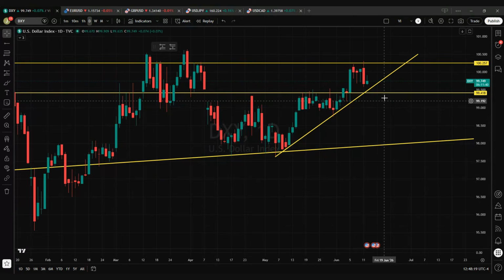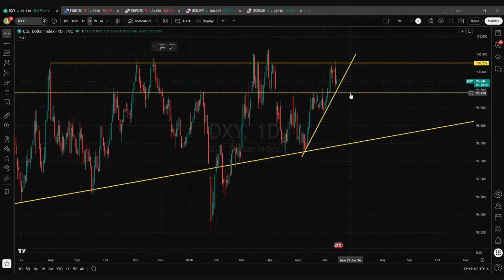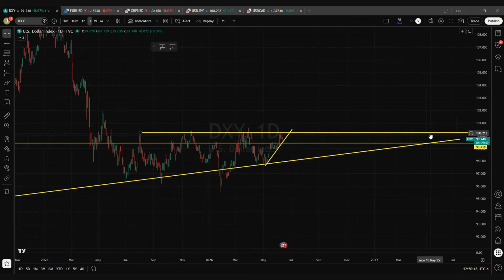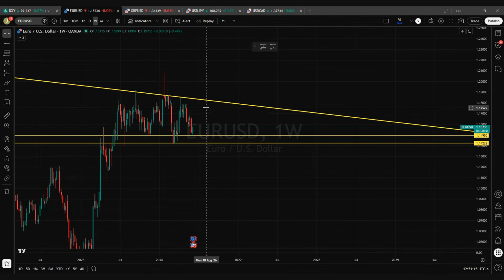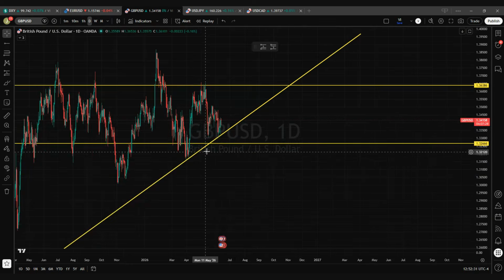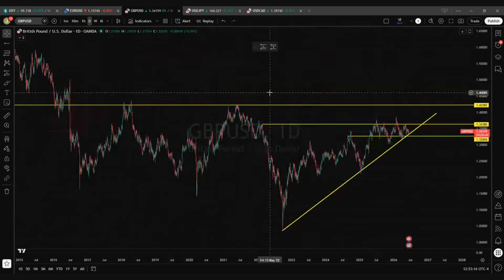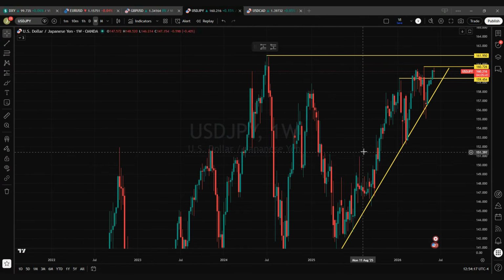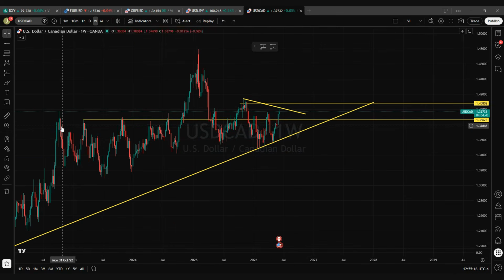Dollar Weakens, Euro Holds: Key Currency Levels to Watch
The U.S. Dollar Index is struggling to recover after a sharp selloff, putting several critical currency-market levels into focus.

In this Pro Charts currency breakdown, Verified Investing trader Jake Sweeney analyzes the technical setups forming across the DXY, euro, British pound, Japanese yen, and Canadian dollar. He highlights the trendlines, support zones, and resistance levels that could determine each currency pair’s next major move.

📊 WHAT YOU'LL LEARN IN THIS EPISODE:
🔴 U.S. Dollar Index (DXY) — Why its bullish continuation pattern is now in question and the key support levels near $99.42 and $98
🔵 Euro (EUR/USD) — Important support near $1.14950 and the major resistance levels bulls must overcome
🟢 British Pound (GBP/USD) — The upsloping trendline supporting price and why $1.32666 is an important level
🟡 Japanese Yen (USD/JPY) — Key levels to watch as the pair remains near its highs
🔵 Canadian Dollar (USD/CAD) — The trendline and resistance levels that could drive the next breakout or reversal

👍 LIKE the video if these levels helped sharpen your trading plan

This video is for educational and informational purposes only and should not be considered financial advice. Trading and investing involve substantial risk of loss. Always perform your own due diligence and consult with a qualified financial professional before making investment decisions. Past performance is not indicative of future results.